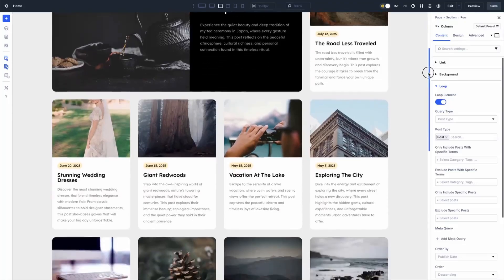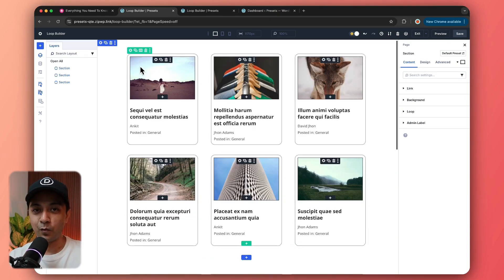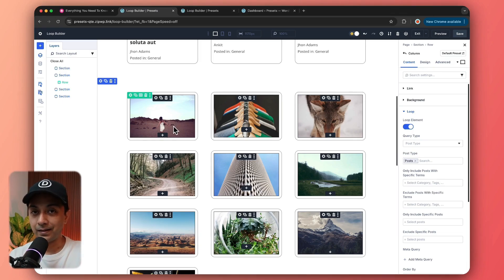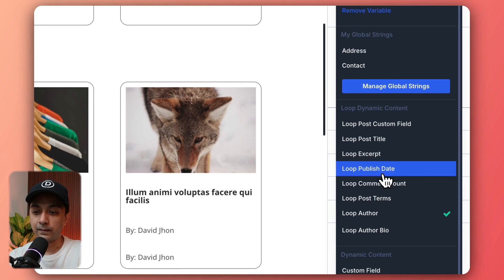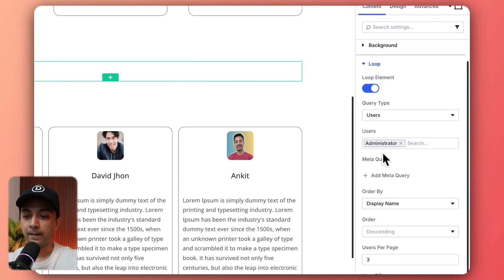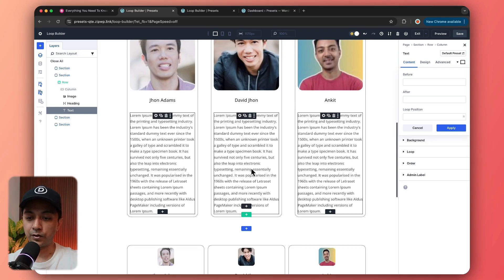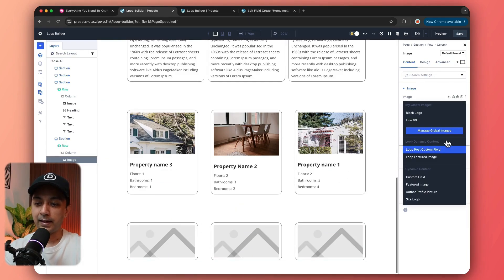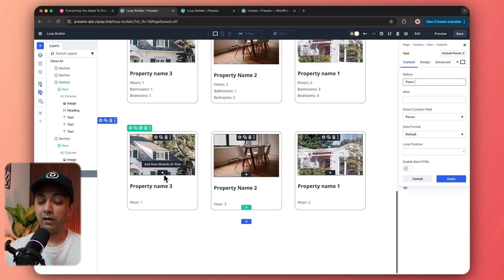Everything You Need To Know About Divi 5’s Loop Builder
Unlock the power of Divi 5’s Loop Builder! Learn how to create dynamic blog feeds, product grids, and more with this beginner-friendly guide.

Timestamps ⏰